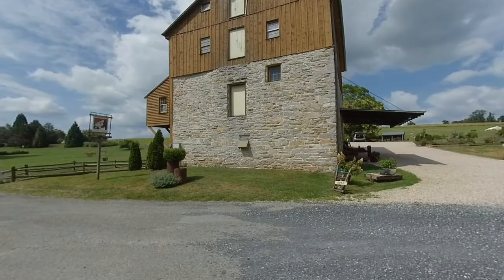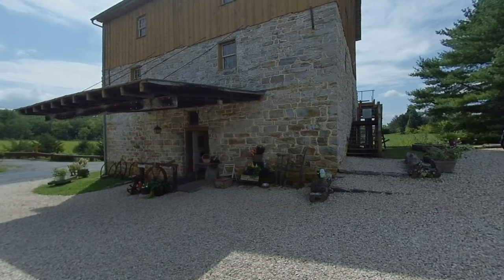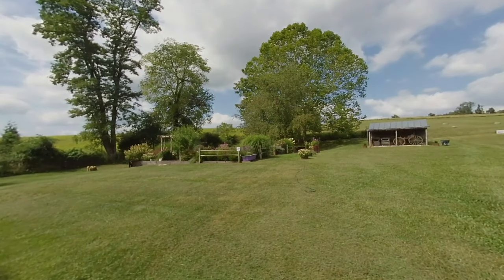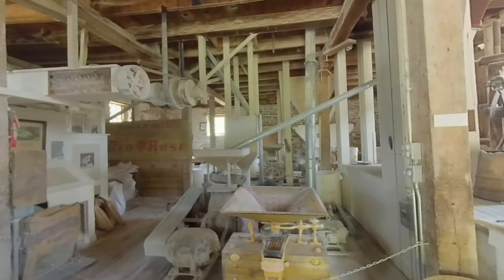Wade's Mill VR180